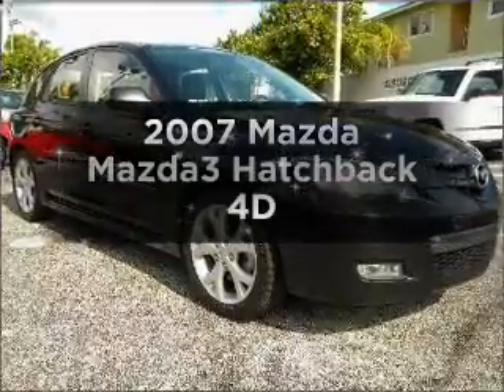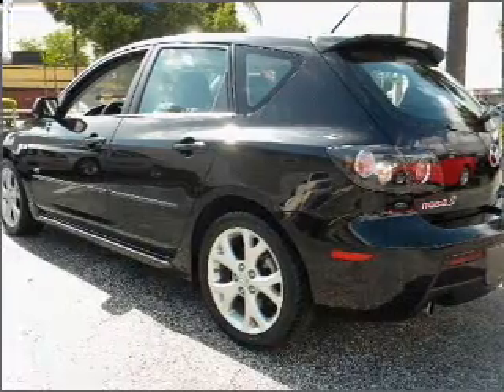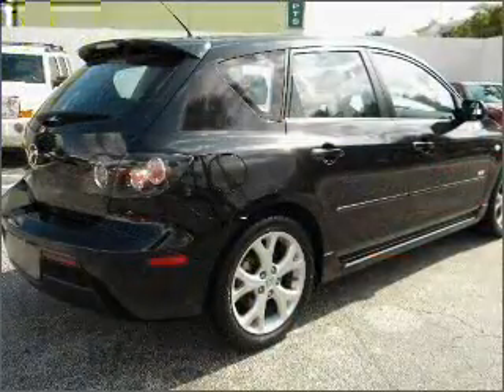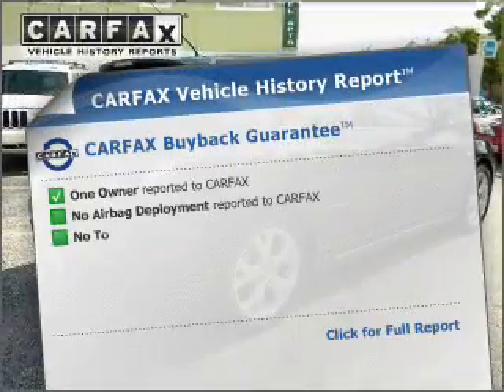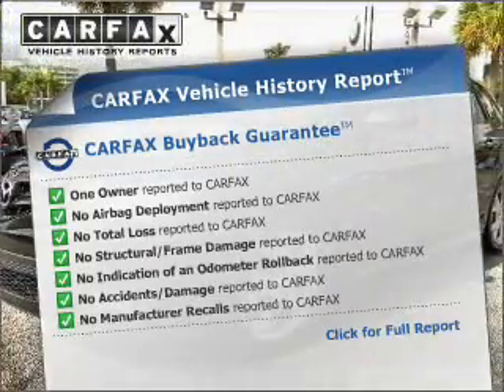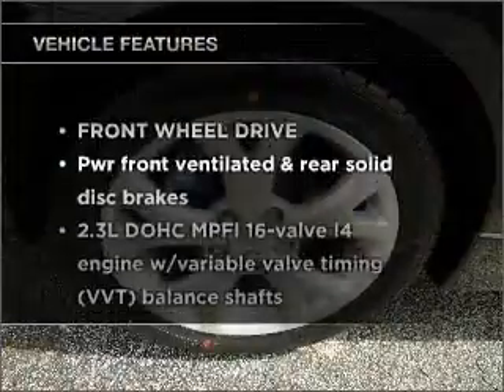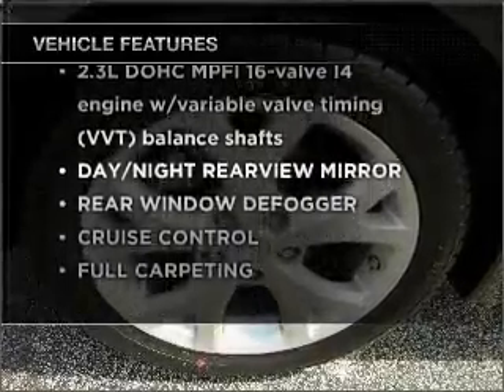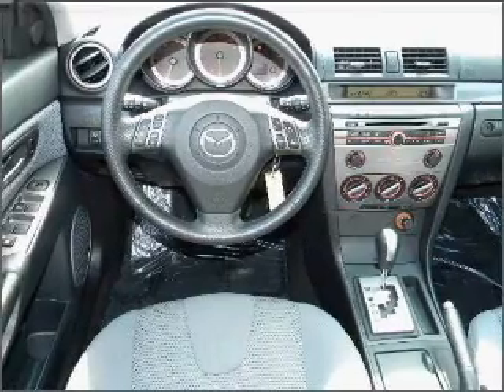2007 Mazda Mazda3 - Ft. Lauderdale FL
Year: 2007
Make: Mazda
Model: Mazda3
Trim: Hatchback 4D
Engine: 4 cylinder 2.3 Liter
Transmission:
Color: Gray
Mileage: 69697
Address:
1400 South Federal Hwy